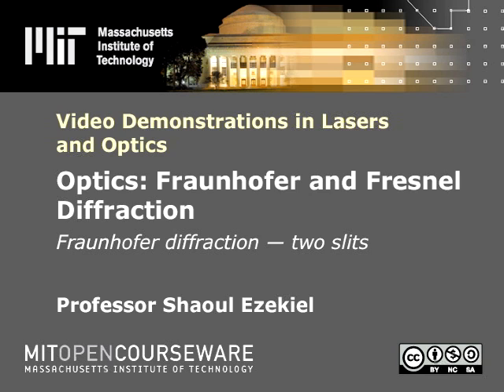Optics: Fraunhofer diffraction - two slits | MIT Video Demonstrations in Lasers and Optics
Optics: Fraunhofer diffraction - two slits